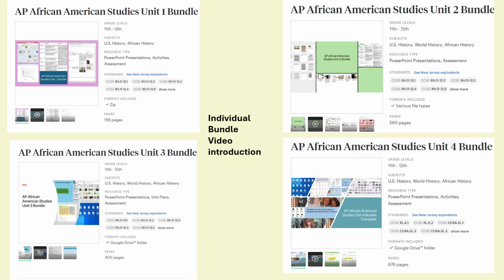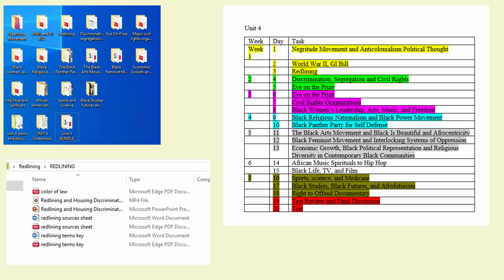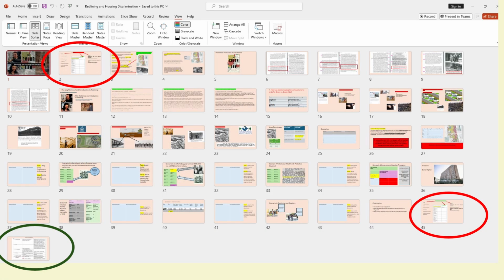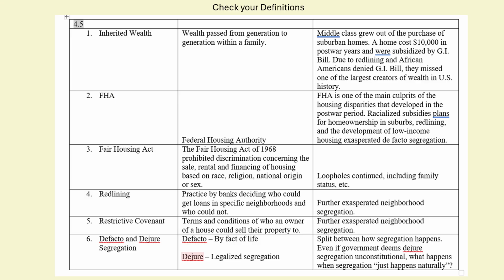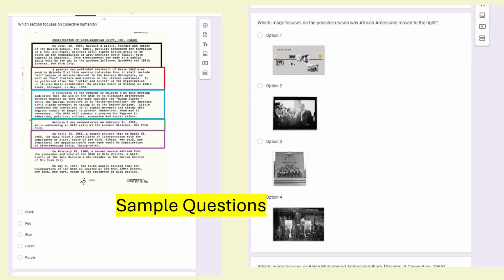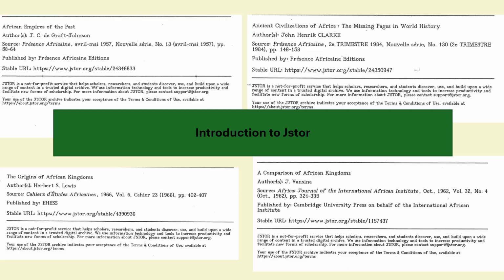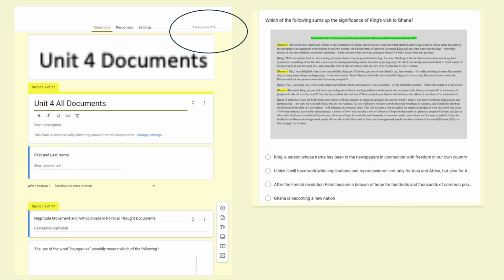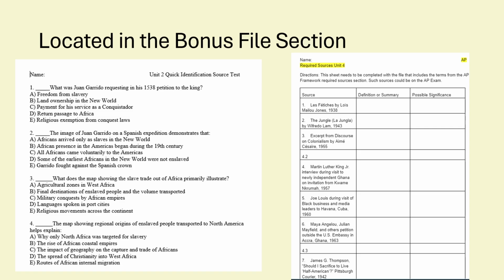AP African American Studies Lesson Plans Unit 1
Master AP African American Studies Unit 1, “Origins of the African Diaspora", with confidence! This curriculum is the product of two years of continuous classroom teaching and refinement, providing the complete, ready-to-implement resources you need. This turnkey bundle ensures you save over 100+ hours of planning time. See uploaded video preview for structure. Files updated regularly.